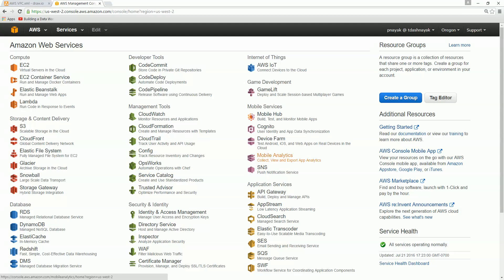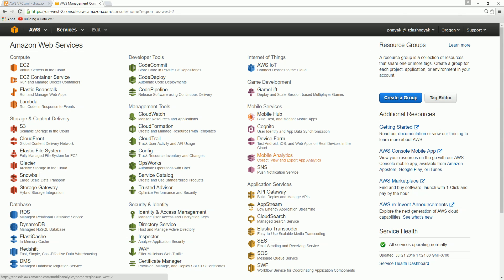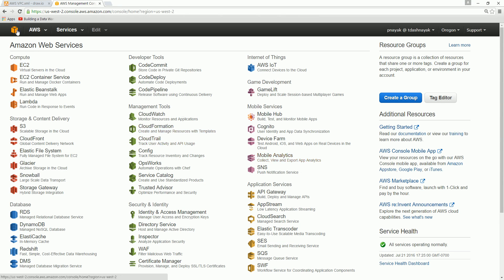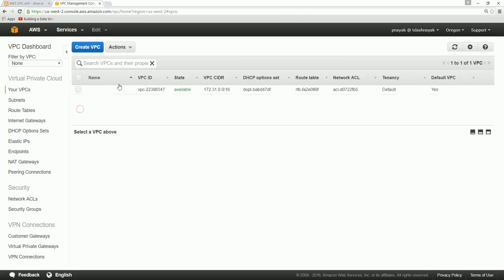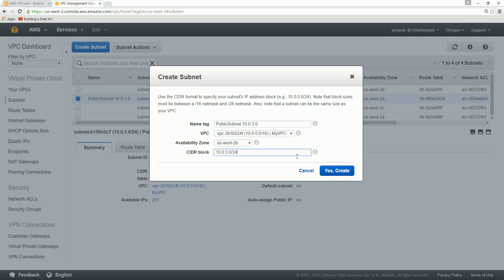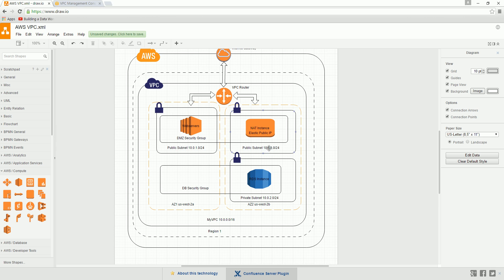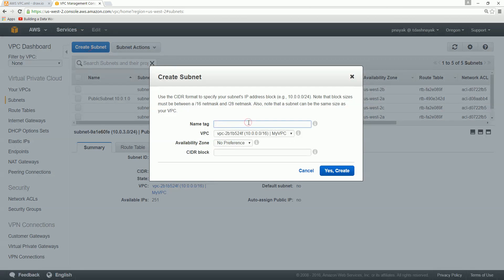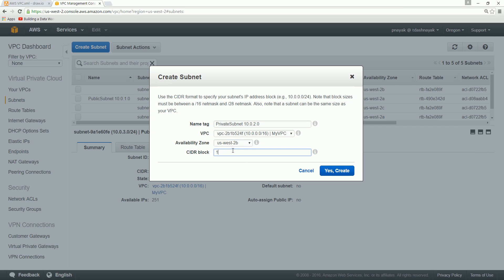AWS VPC with Public Subnet and Instance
AWS VPC with Public Subnet and Instance ,Here you can learn how to Create a AWS VPC and subnets and Internet Gateway in a AWS VPC using.